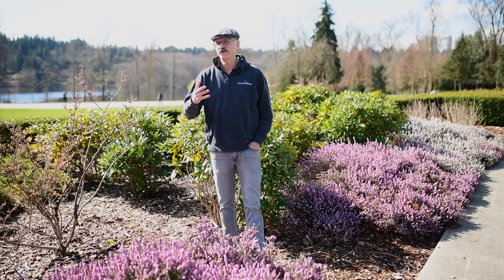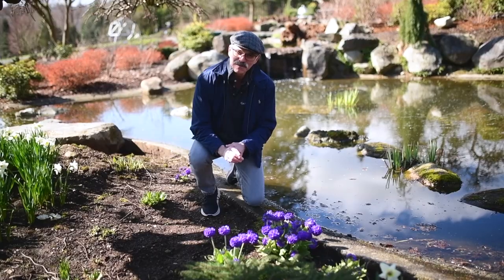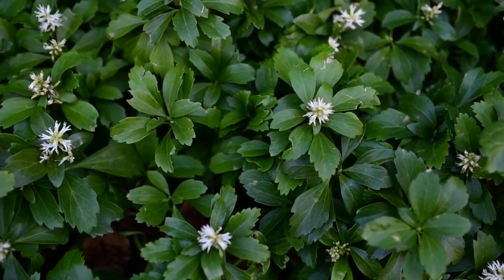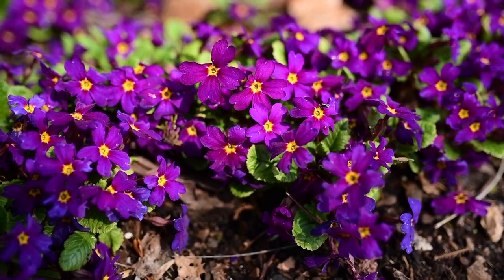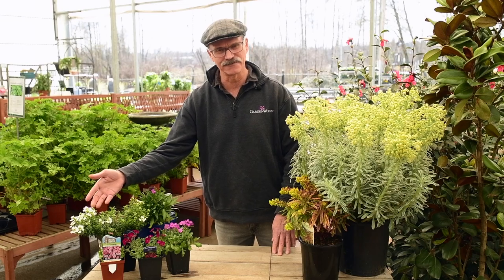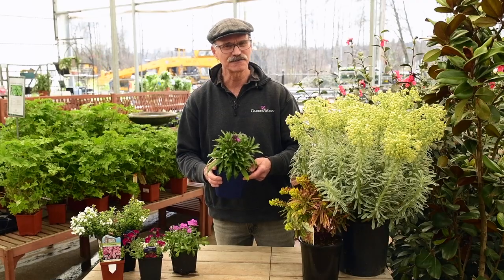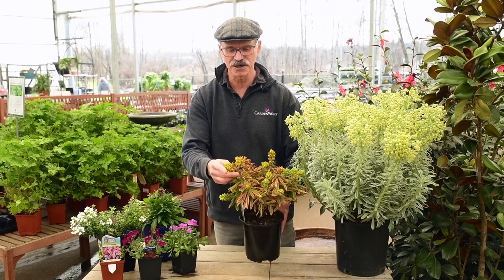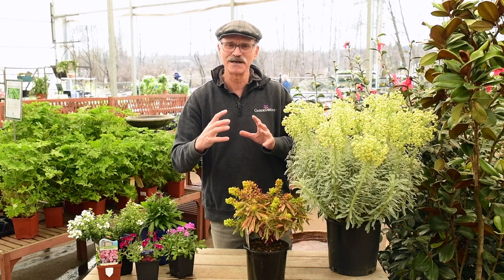Spring Perennials for Sun & Shade with Scott | GARDENWORKS Canada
Scott showcases spring blooming perennials for sun and shade

RESOURCES || LINKS